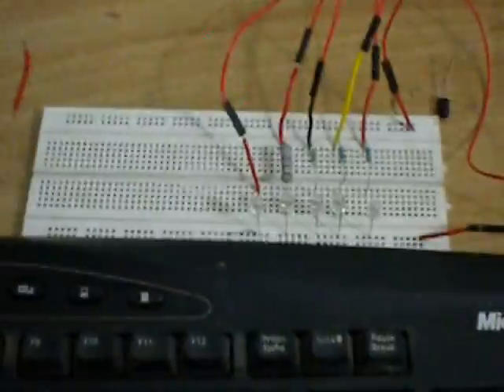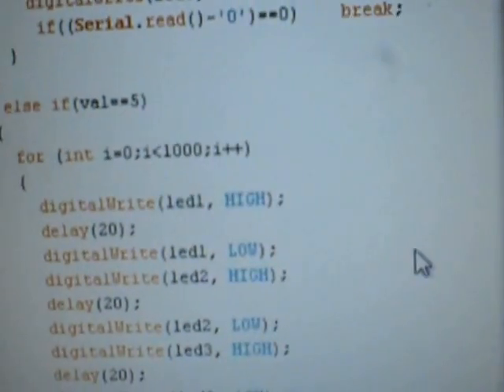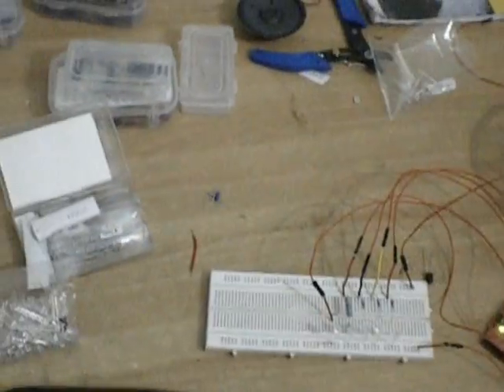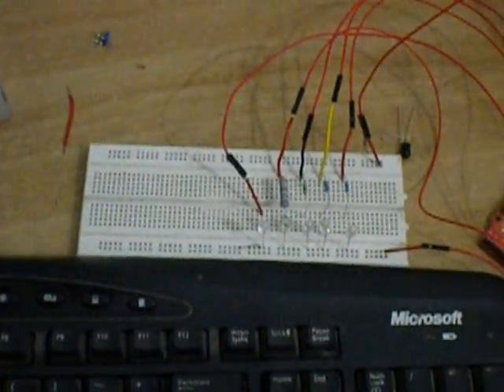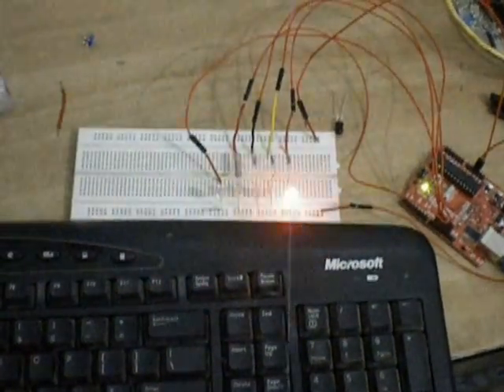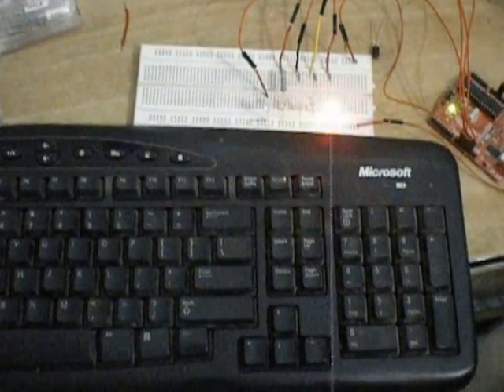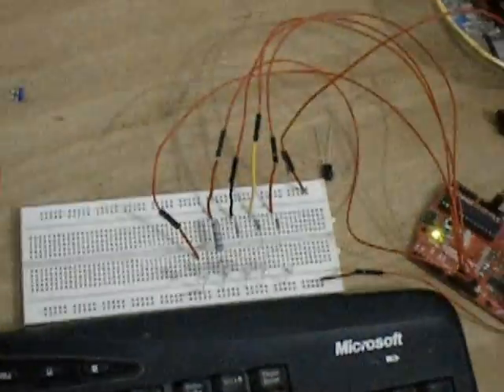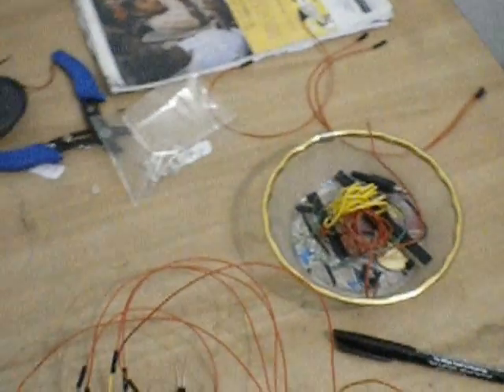Controlling LED's by wireless KEYBOARD(Serial communication between ARDUINO and KEYBOARD)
Controlling a bunch of LED's by using ARDUINO
In this project i made Serial communication between ARDUINO and Wireless KEYBOARD

keys            Function
0                It make's all LED's to OFF at a time
1                It make's all LED's to ON at time
2                It make's all LED's to ON and OFF continuously taking some time interval
3                It make's LED's to ON and OFF Randomly taking some time between each
                  LED(i.e t=100 msec)
4                It make's LED's to ON and OFF Randomly taking some time between each
                  LED(i.e t=50 msec)

5                It make's LED's to ON and OFF Randomly taking some time between each
                  LED(i.e t=10 msec)